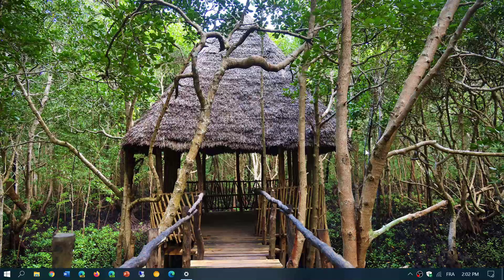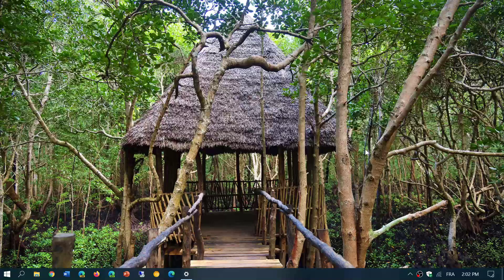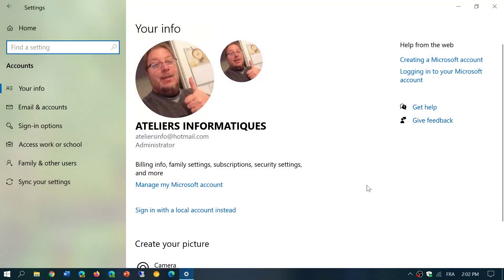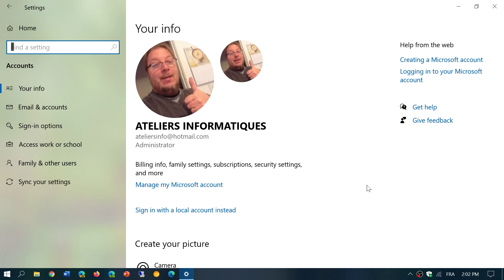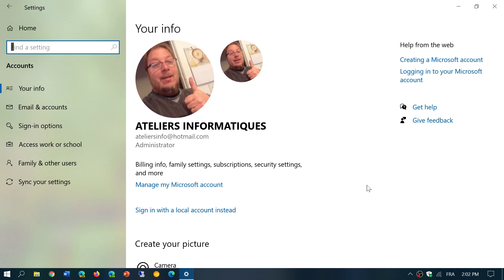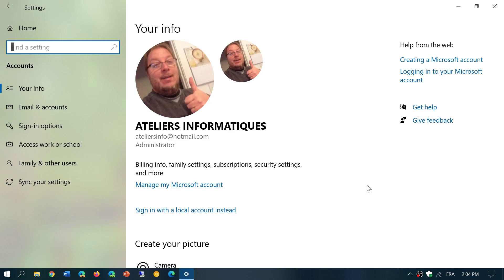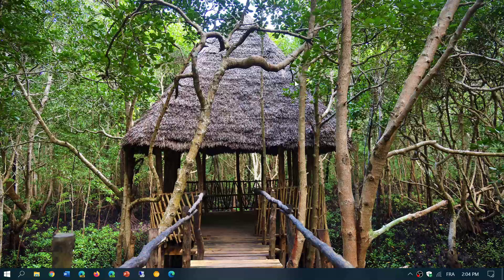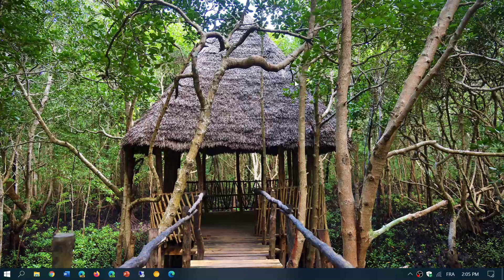Microsoft VS Local accounts for single PC users September 14th 2020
Microsoft VS Local account in a Single PC